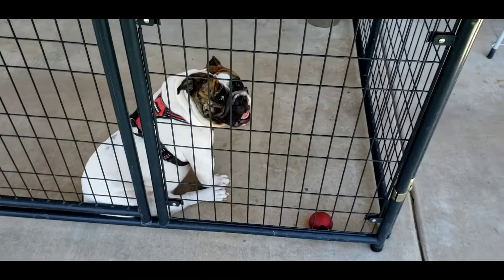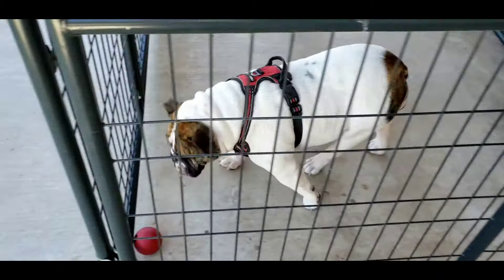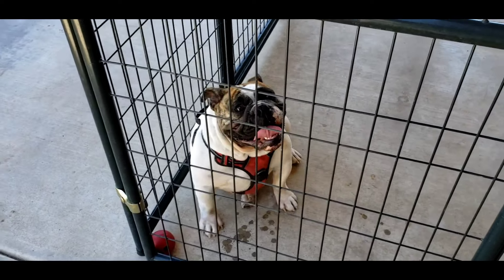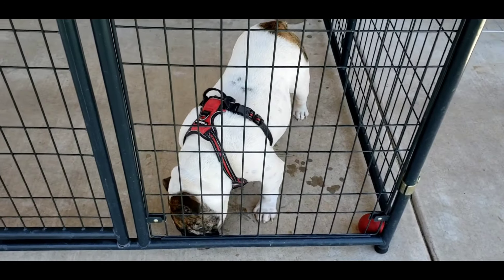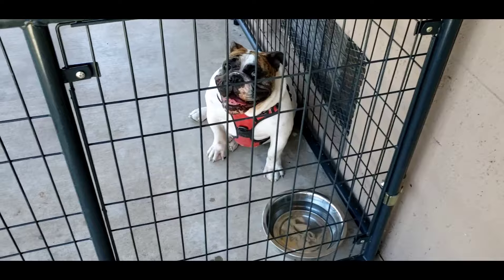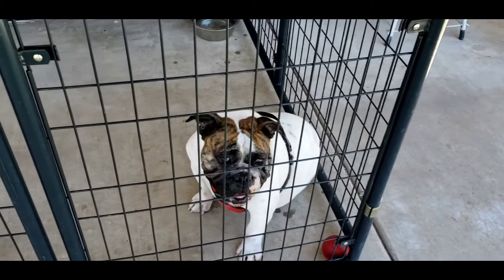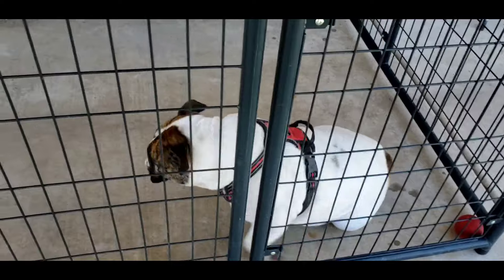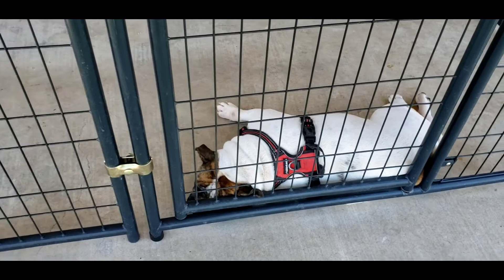Why are English Bulldogs so expensive?